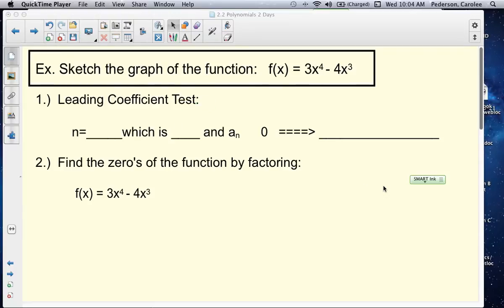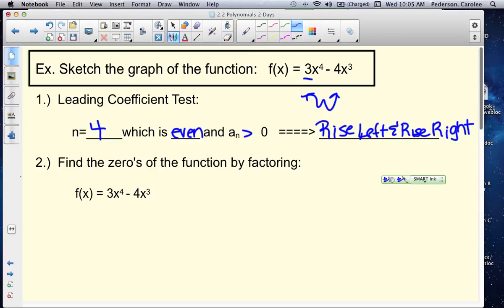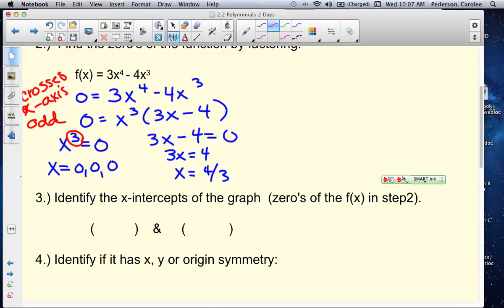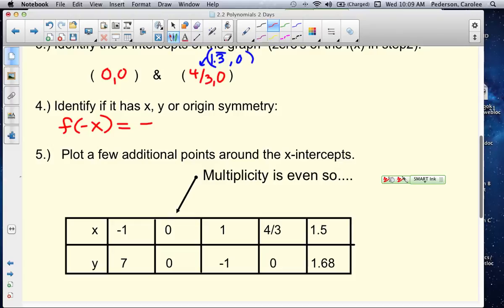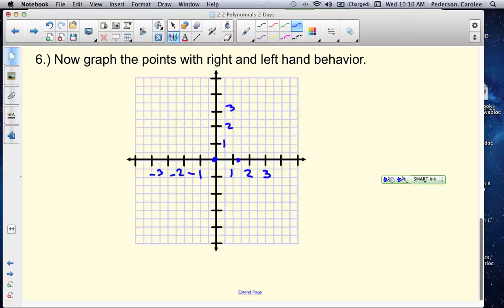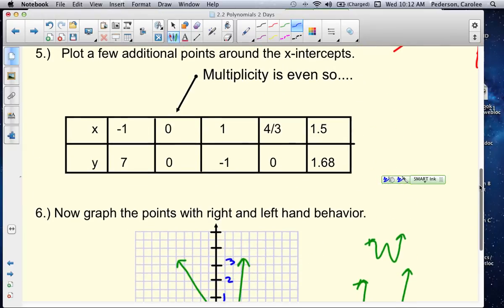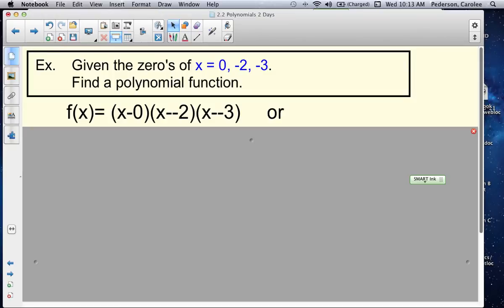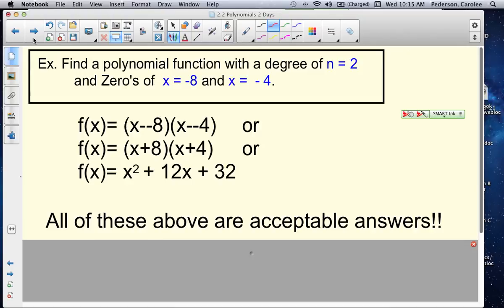2.2 Day 2 Part 3PreCalc.mov